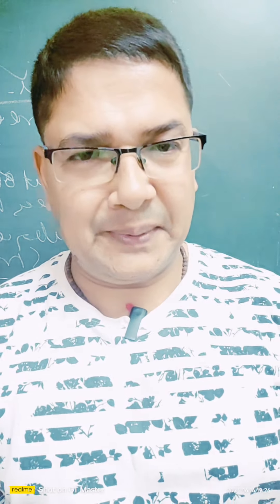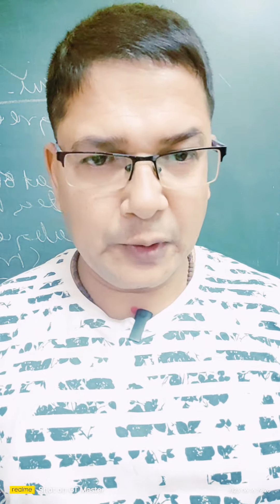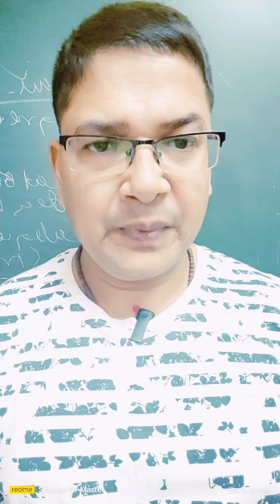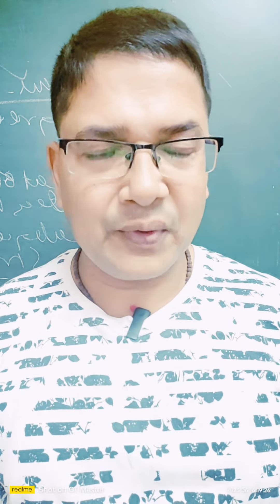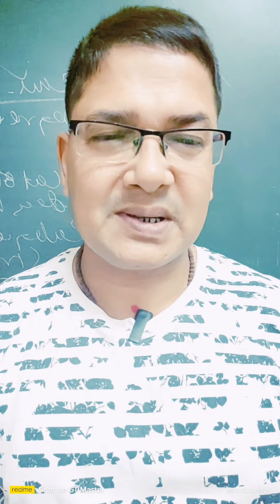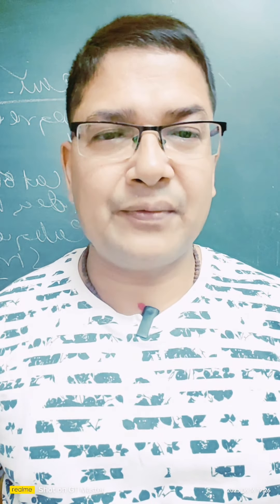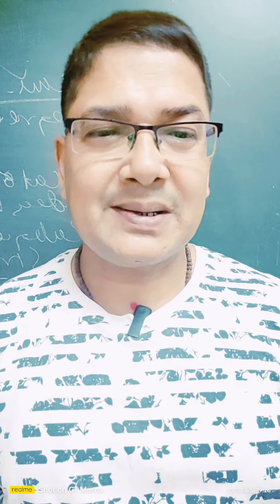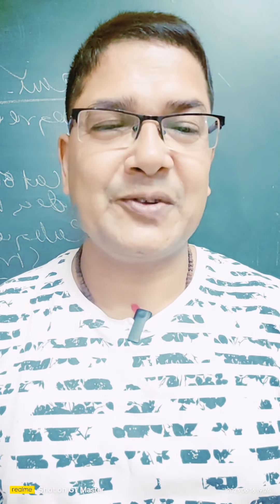+3 Admission 2023 odisha ll +3 admission news today updates ll plus 3 admission 2023 float option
This is an informational video on chse odisha +3 admission 2023 .it deals with the doubt of students regarding   +3 admission 2023 odisha..

Basudev.123